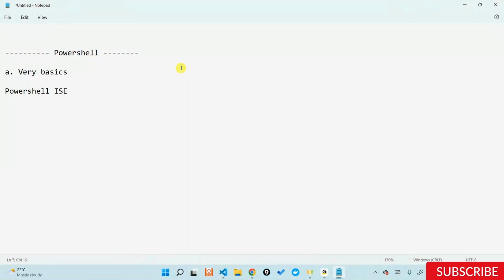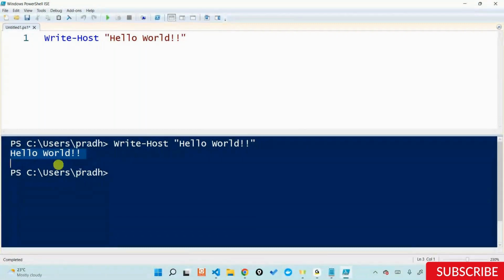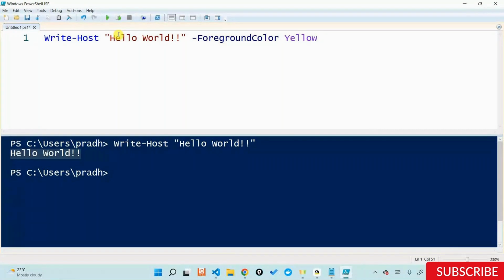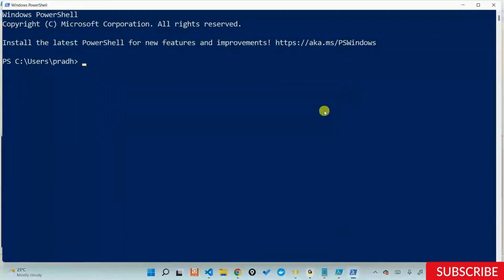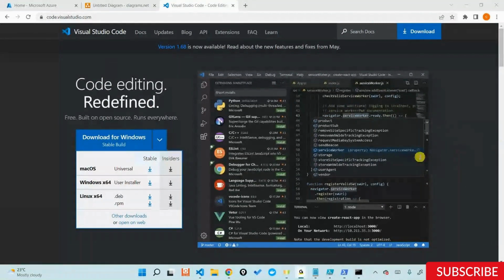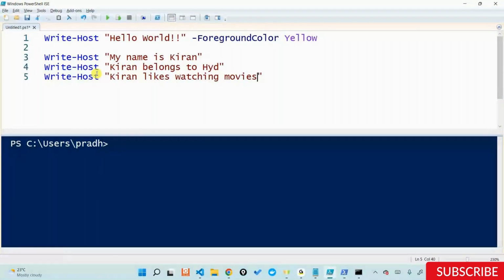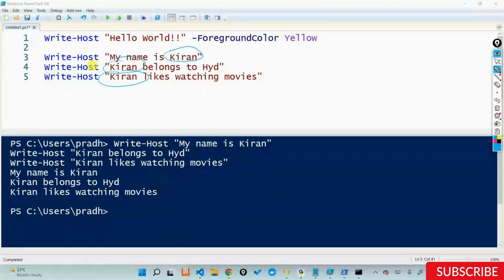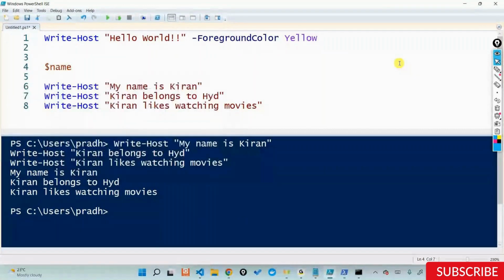Azure Devops Fundamental | AZ Devops Live Class 9a azure devops engineering students study 2023